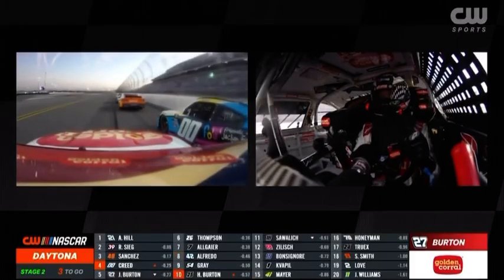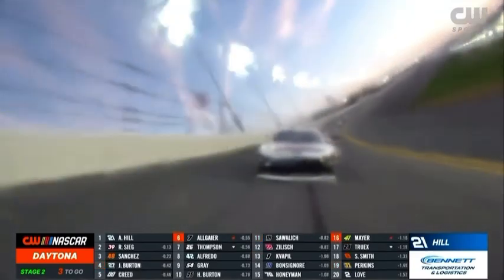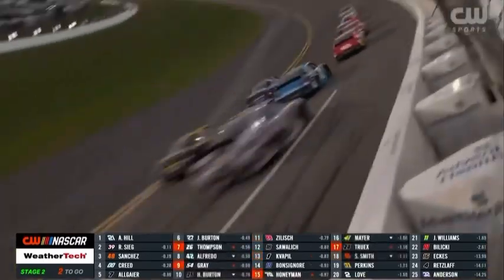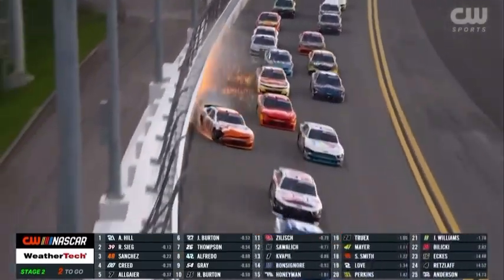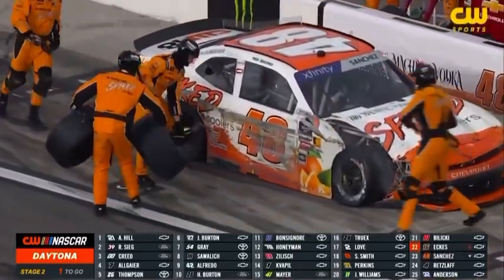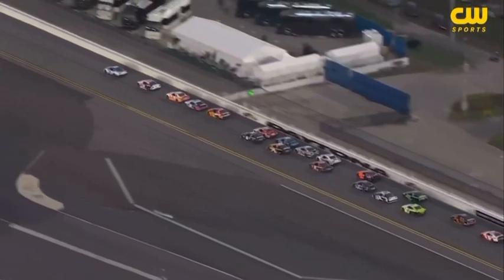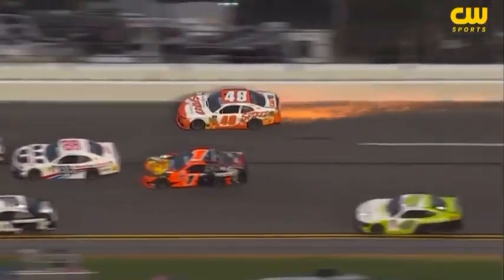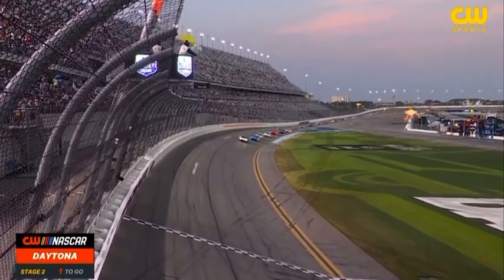STAGE 2 ENDS UNDER CAUTION FOR NICK SANCHEZ - 2025 UNITED RENTALS 300 - 2025 NASCAR XFINITY SERIES